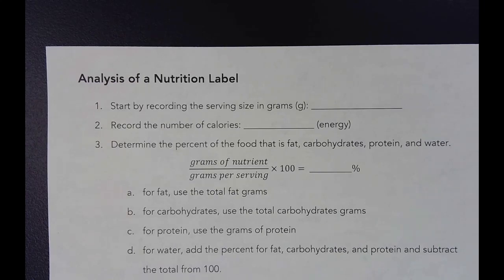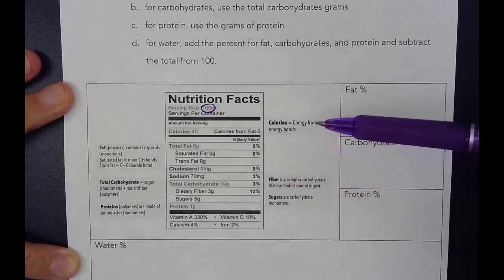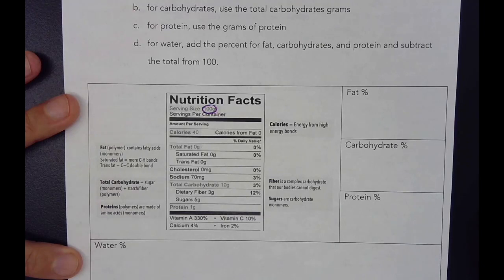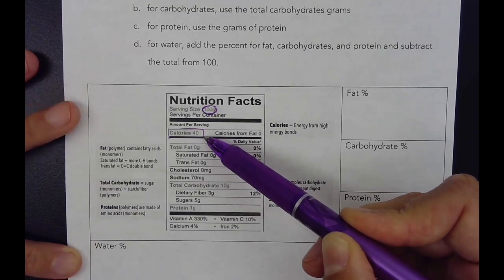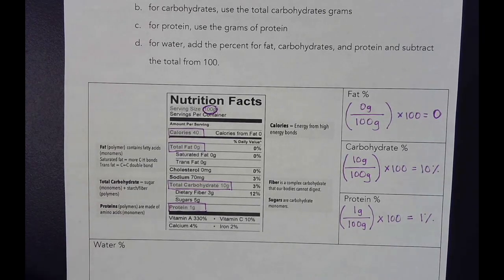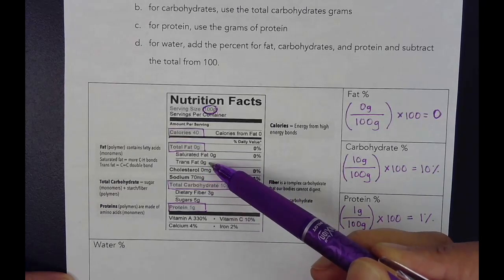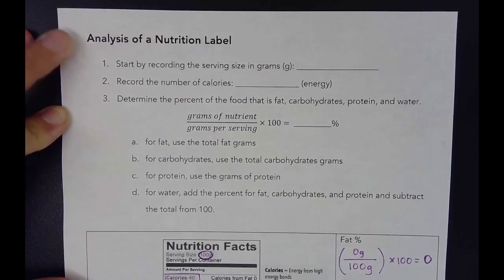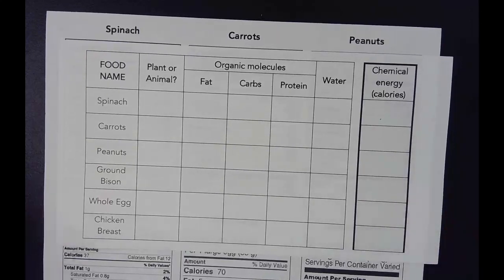Nutrition Label Analysis